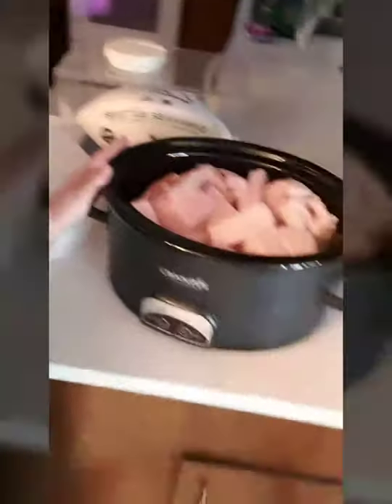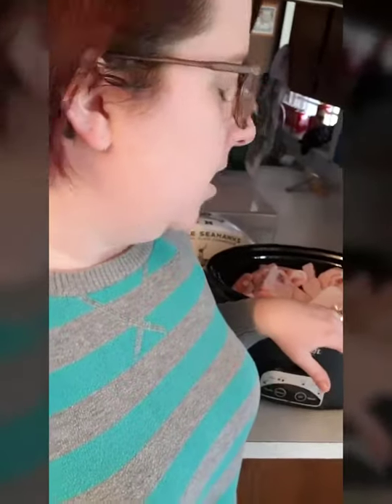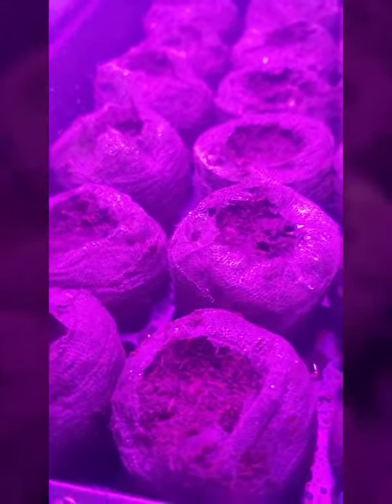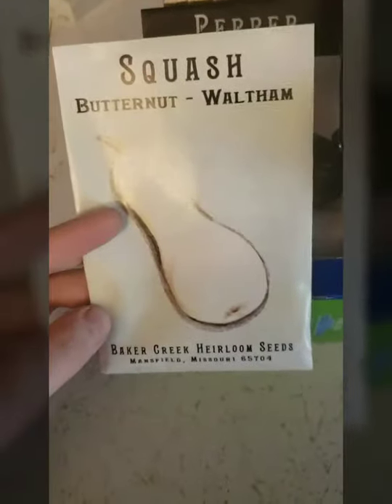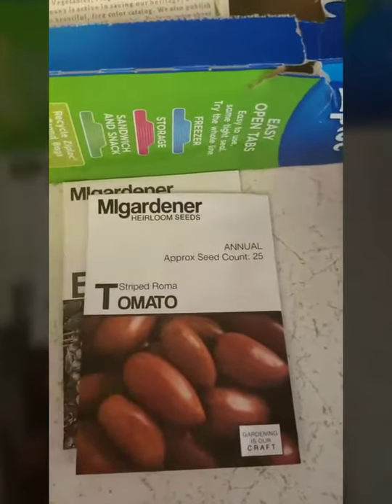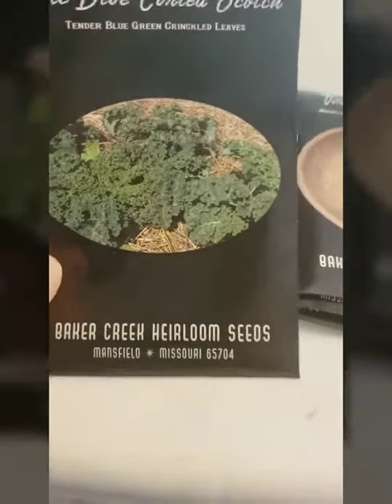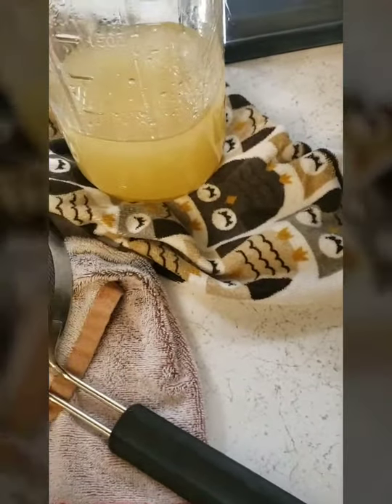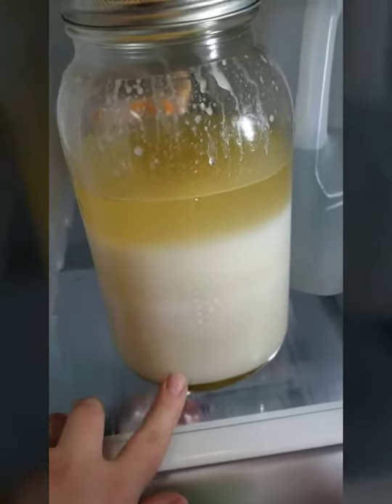Making Lard and Growing Seeds.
Update on our current living situation, what I am growing for 2019 and rendering lard for the first time ever!